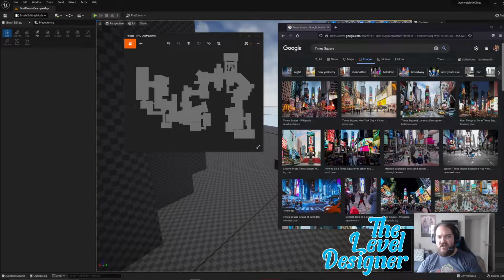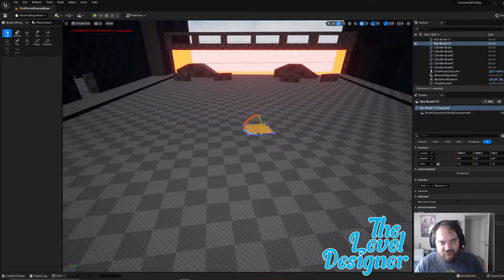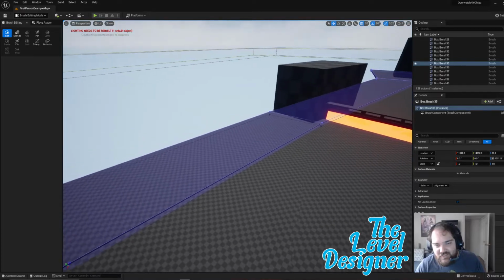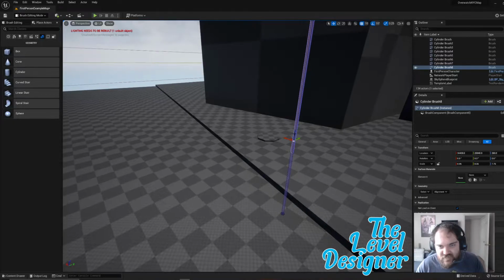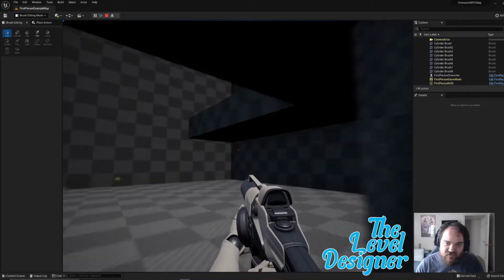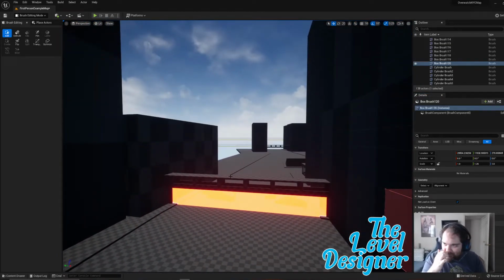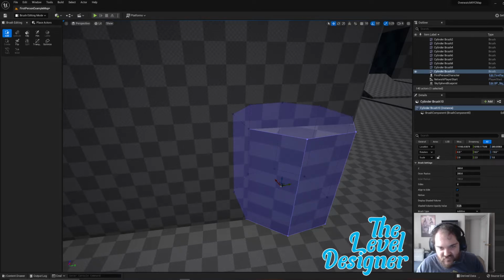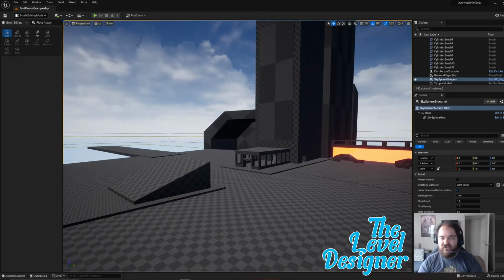Unreal Engine 5 - Overwatch New York City Map - Episode 4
Here is the forth episode of my Overwatch map I am making in Unreal Engine and I have converted the project over to Unreal Engine 5! I block out some more of the starting Times Square area.

Below is the link to contribute to the ABK Workers Alliance in their fight to end abuse, harassment and discrimination. Please consider donating today!

If you are in need of help, please reach out to the folks at the National Suicide Prevention Lifeline.